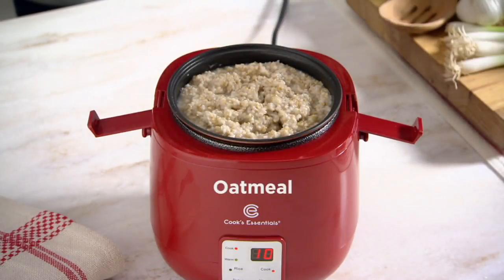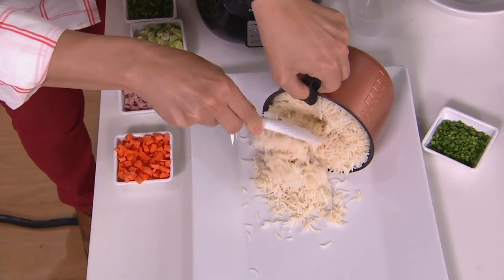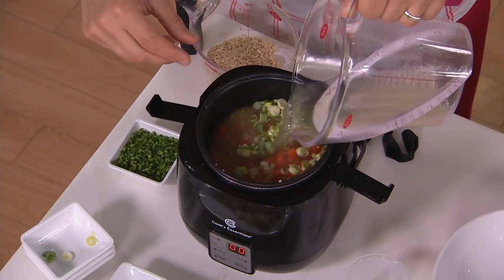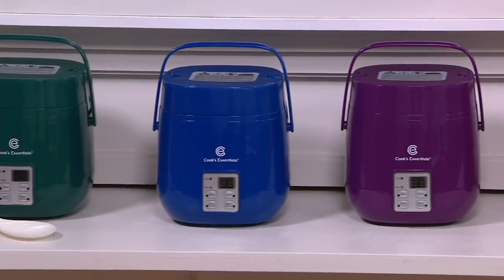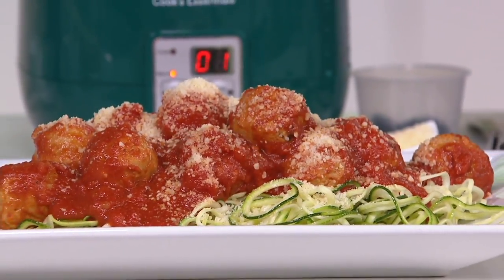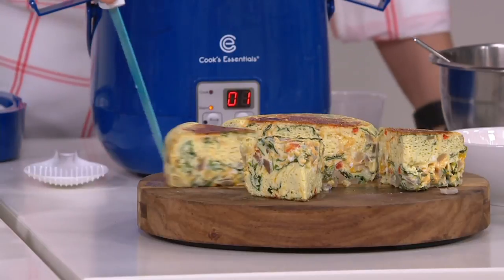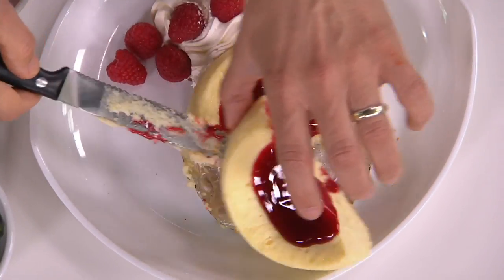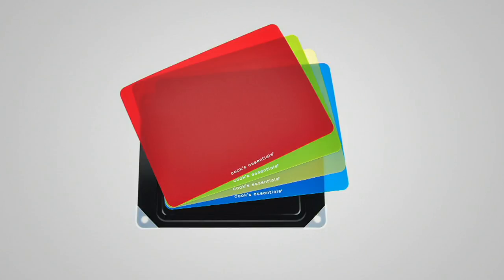Cook's Essentials 5-Cup Digital Perfect Cooker w/ Recipes on QVC